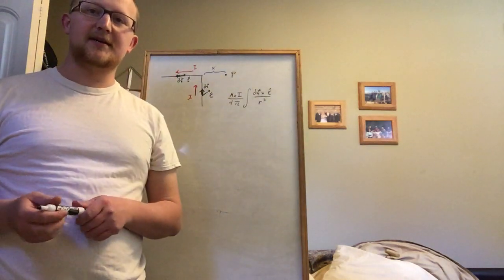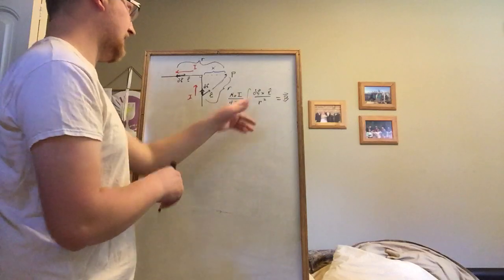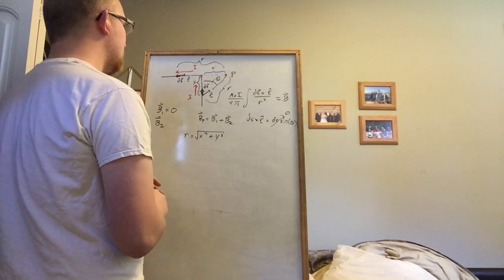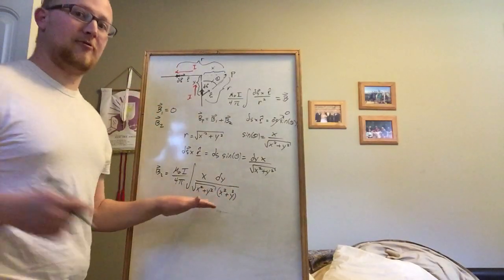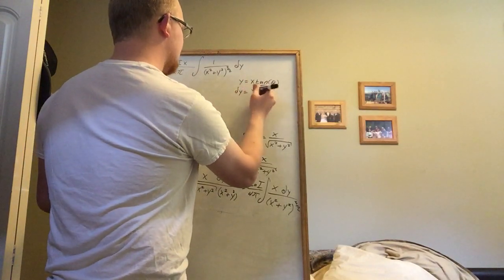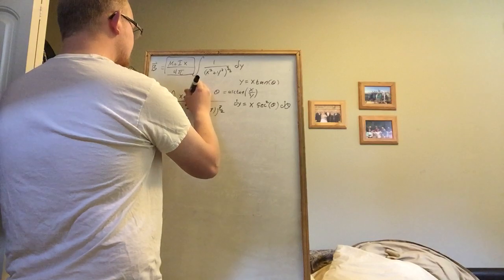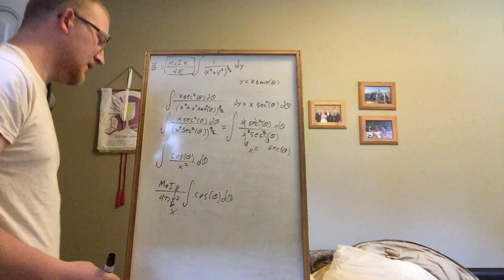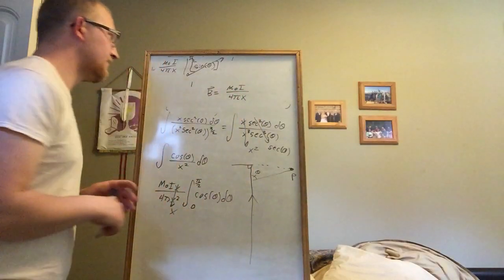PHYS-212 Chapter 29 (problem 4 pt1)